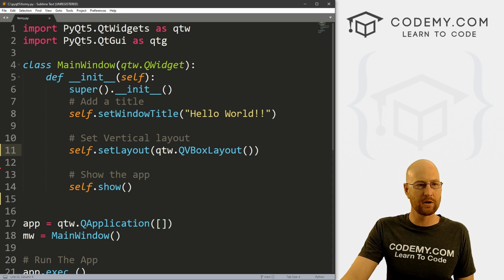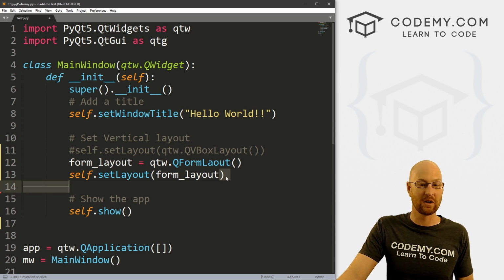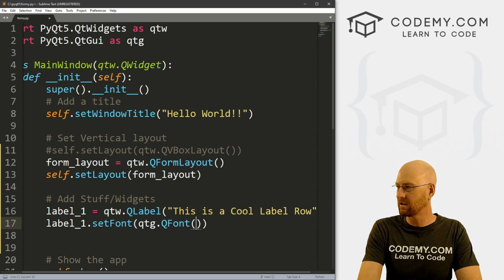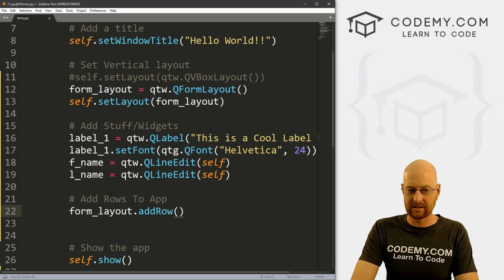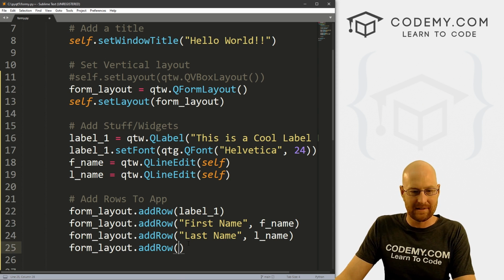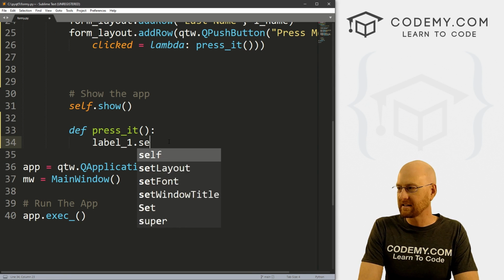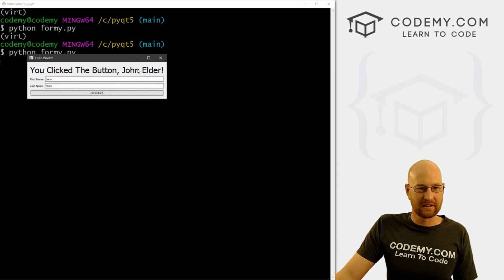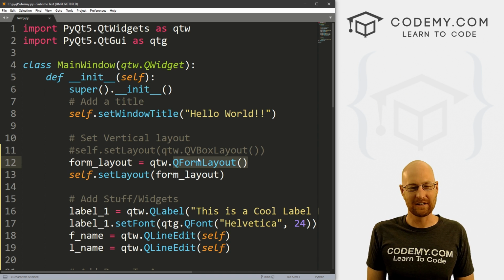How To Build Forms With QFormLayout - PyQt5 GUI Thursdays #5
In this video I'll show you how to build forms the fast and easy way with QFormLayout!

Using the QFormLayout class is a quick way to build standard forms.  It takes care of formatting for you so that you don't have to worry about lining up labels and entry boxes.

It also intuitively knows to do things like span columns with buttons and other labels.

Timecodes
0:00​ - Introduction
1:28 - Set the QFormLayout
2:26 - Define Widgets For QFormLayout
4:15 - Add Rows To QFormLayout
6:33 - Create Function For Button Click
8:05 - Conclusion